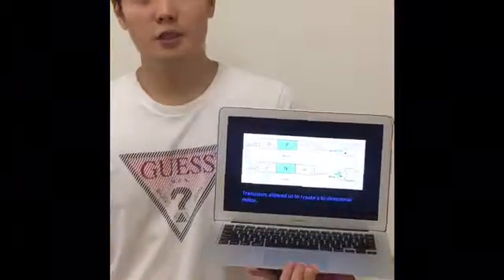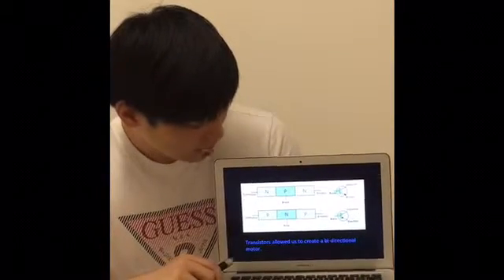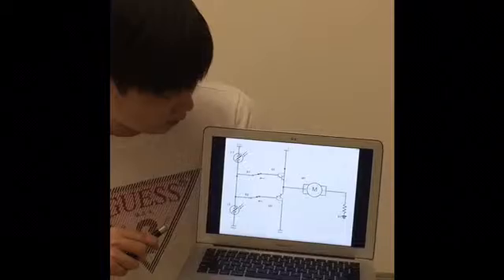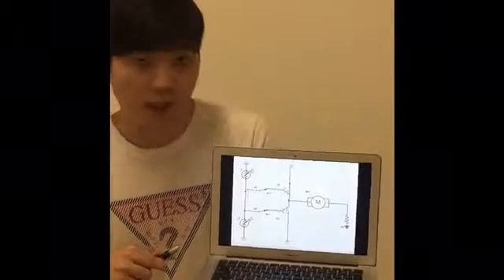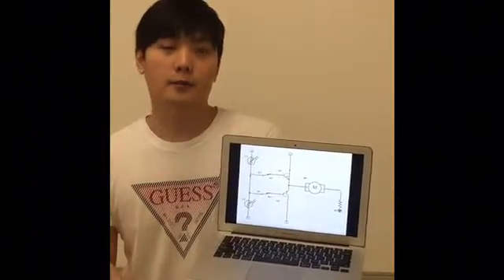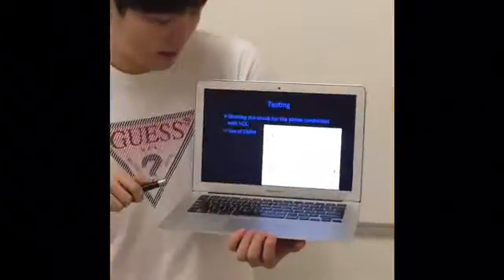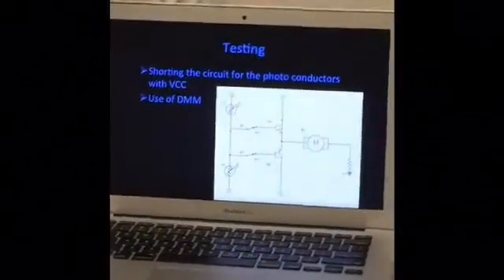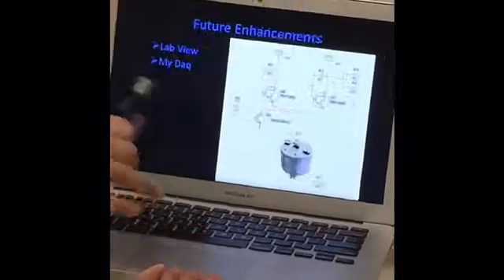GarageDoor_Hosseinpouli_Lee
Garage Door project
by: Shayan Hosseinpouli, Kijung Lee